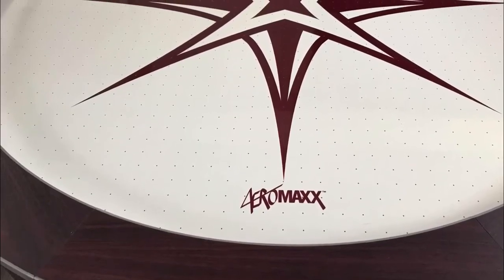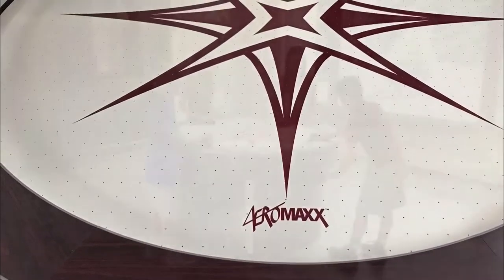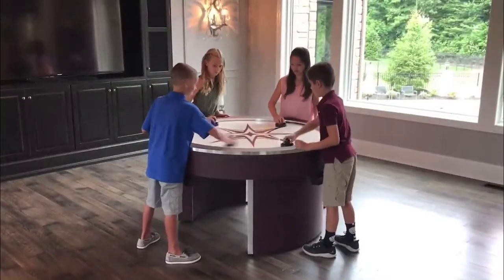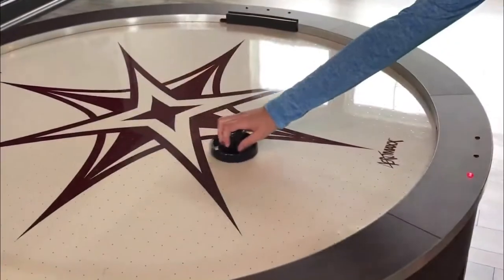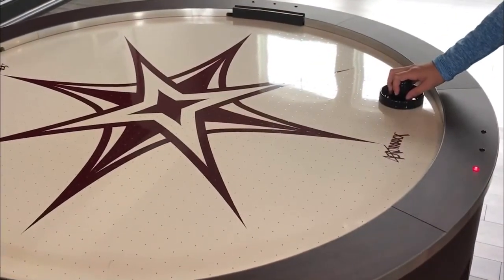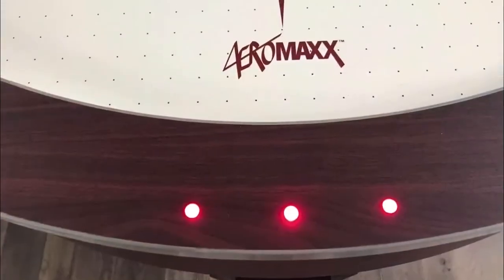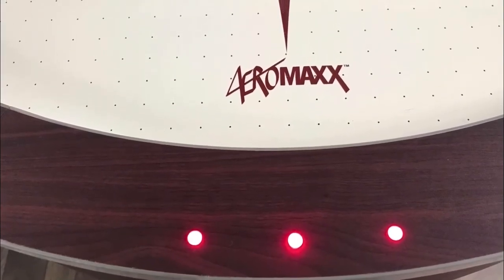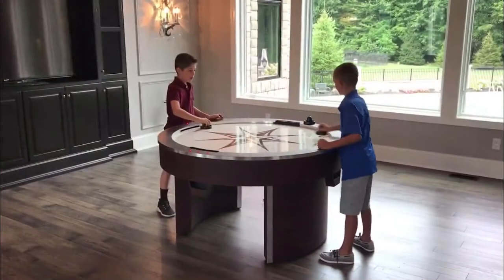Coolest 4 player air hockey table in 2020! Orbit Eliminator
The brand new air hockey table is played as a Survivor-style, 4-person battle to the finish!